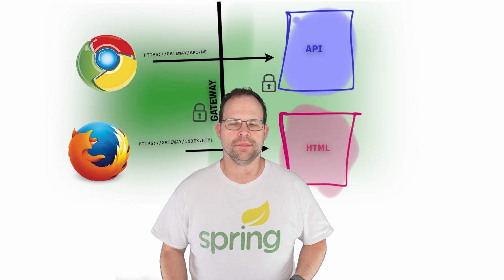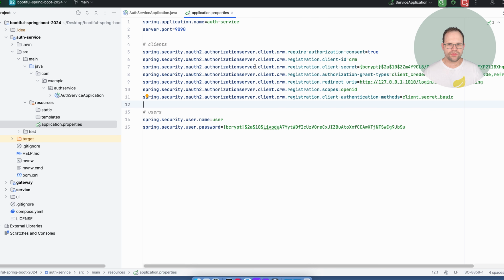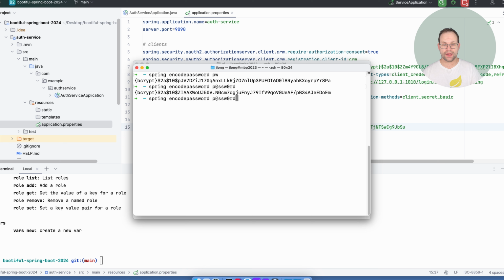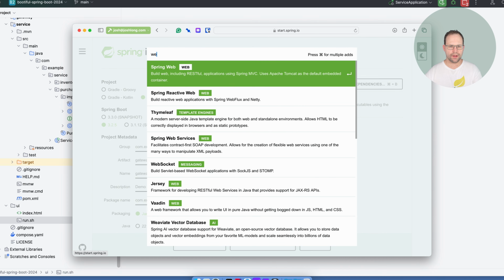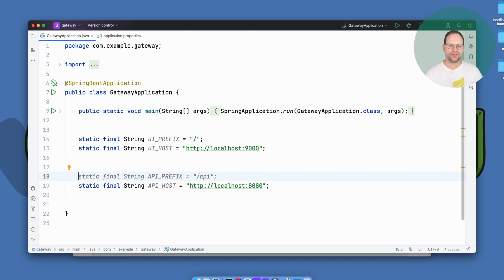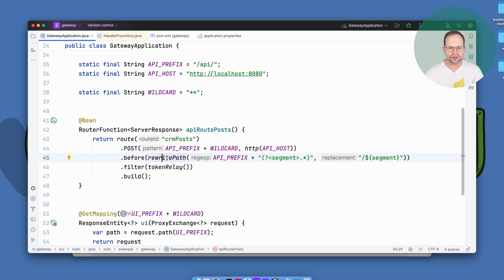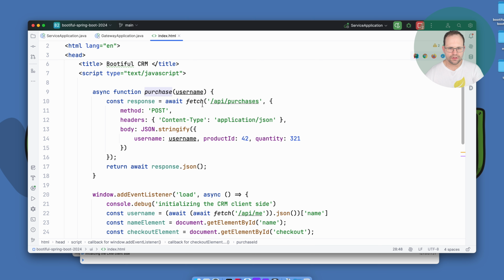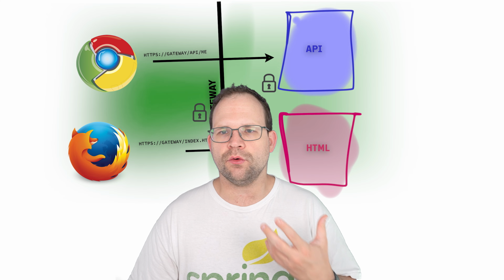Spring Tips: Spring Cloud Gateway for Spring MVC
Hi, Spring fans! In this installment, we revisit Spring Cloud Gateway, this time to look at the fantastic new support for Spring MVC, made all the more amazing by Java 21's virtual threads.